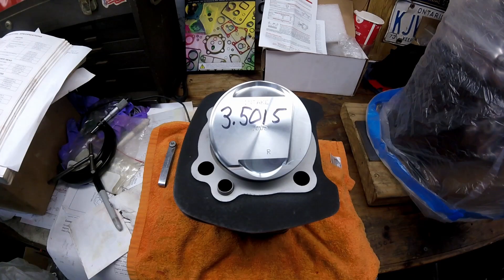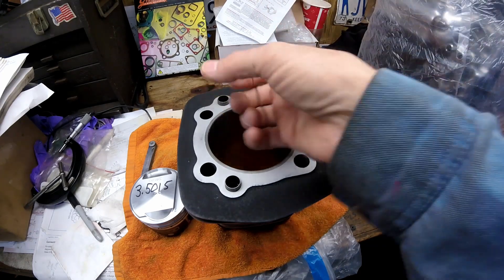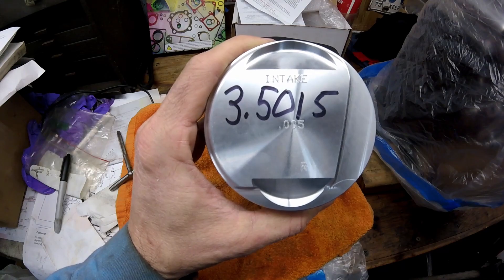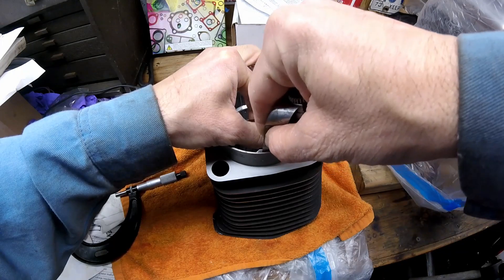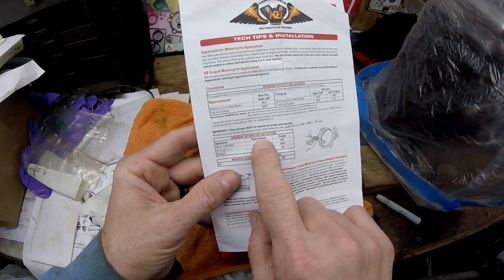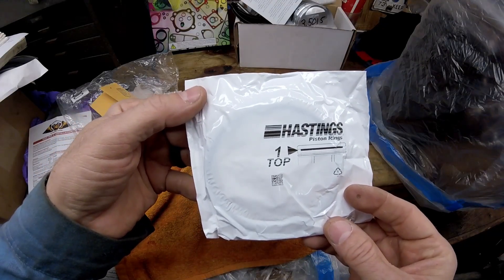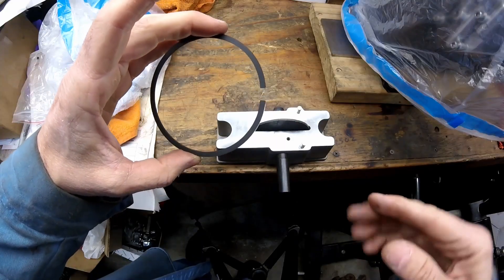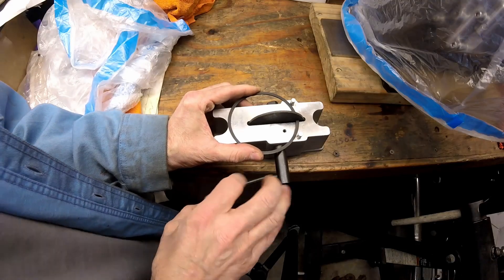Setting Ring End Gap on a Harley Knuckle Panhead Shovel Head EVO Twin Cam M8 naturally aspirated.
This video is how to properly gap your piston rings for a naturally aspirated Harley Davidson engine. You want to follow the piston manufacture's recommendations from there instructions. Keith Black's instructions say the formula to gap the top rings for their hypereutectic pistons is;

BORE X 0.0065 inch = Top Piston Minimum Ring End Gap minimum

For their Forged Pistons;

BORE X 0.004 inch = Top Piston Minimum Ring End Gap

The second ring for both types of pistons;

BORE X 0.004 inch = Second Piston Minimum Ring End Gap

With the top ring you want to get as close as possible to the proper Ring End Gap. If you are unable to get close to the proper gap I would first check the cylinder bore for the proper bore. If the bore is correct I would check that you have the proper pistons. If both of these are correct it's best to the call manufacture. With the second ring I've found that the end gap is always larger then the minimum gap that's called for. The gap is not as critical on the second ring. If you are running any kind of boost or Nitrous Oxide N2O you must increase your Ring End Gap. It's best to check with the piston manufacture's for recommendations.

Keith Black Performance -  Kb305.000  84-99 Harley Evo Motor

Piston Ring Filer